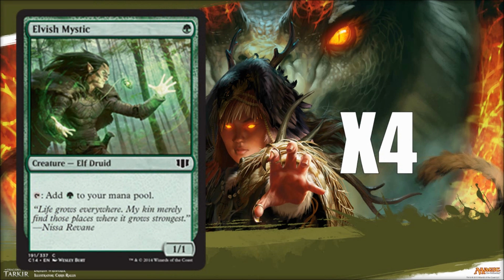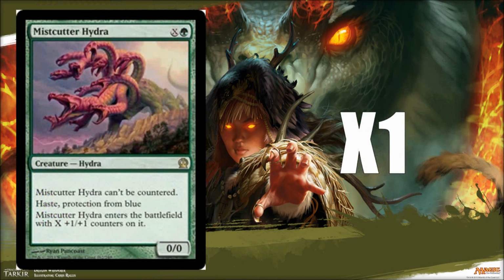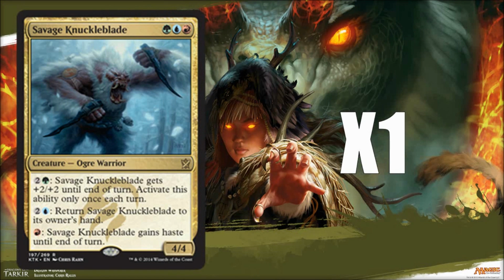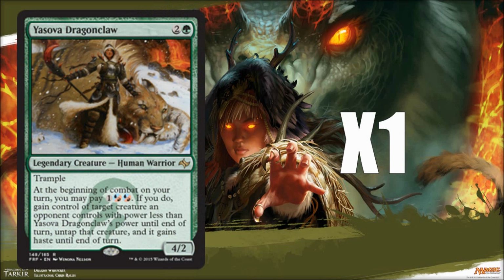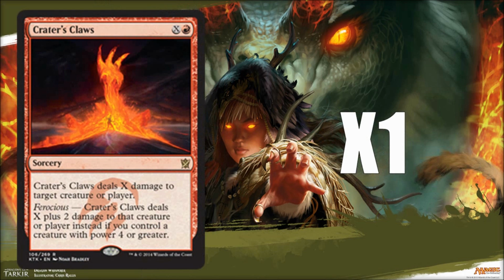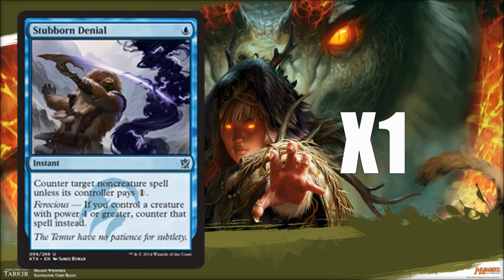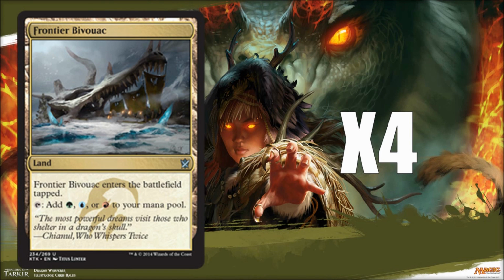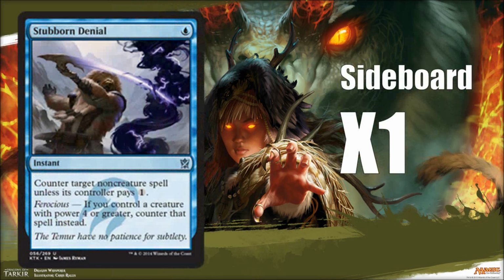Dragons of Tarkir Event Deck Decklist..MTG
Here is the full Decklist for the Dragons of Tarkir Event Deck that will be released on March 27th 2015 for Magic the Gathering.

Here is a link to the article on the Wizards of the Coast Homepage:

Here is al link to the article about the Intro Packs that I mentioned as well: